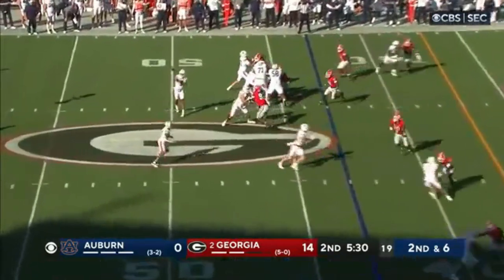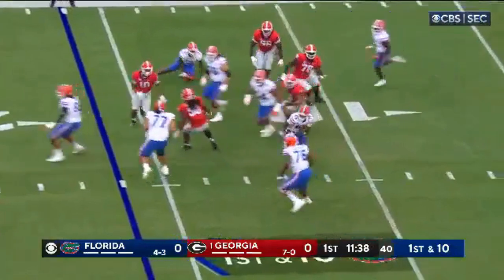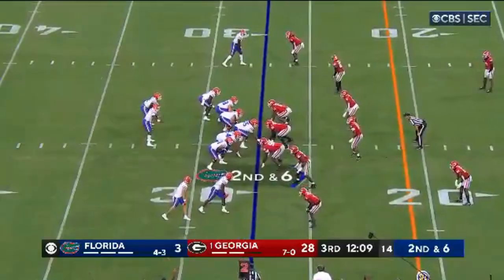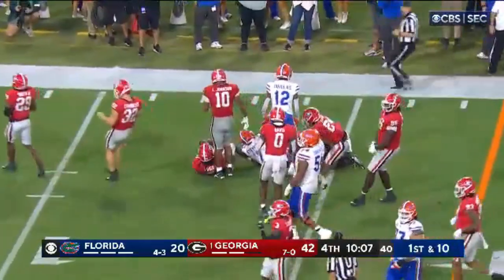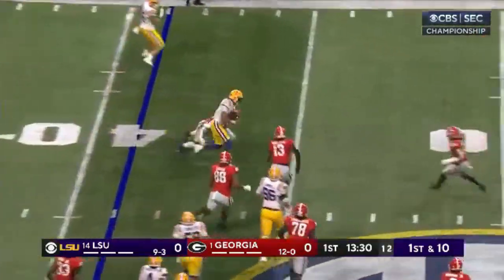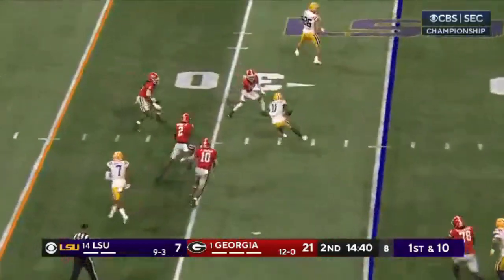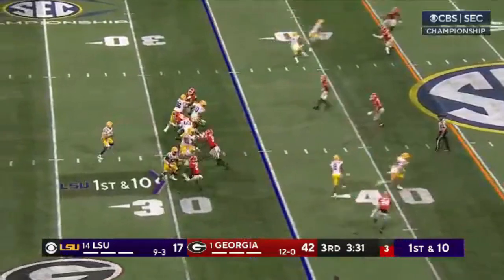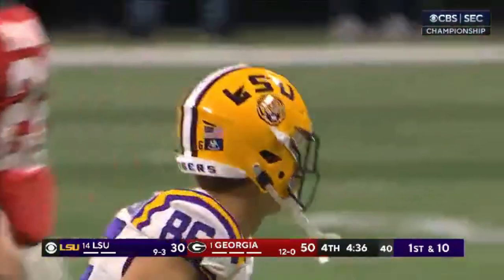NFL Draft Film Ep 738: Javon Bullard / S / Georgia / 2022 / Full Highlights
Javon Bullard #22 S Georgia 2022 Full Highlights